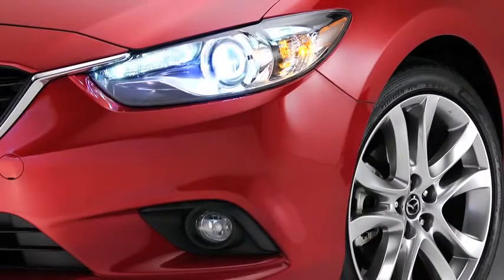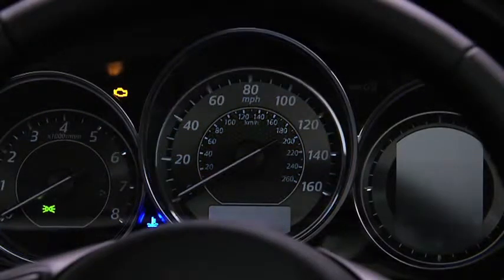2014 Mazda6 — Dashboard Illumination Dimmer Mazda USA